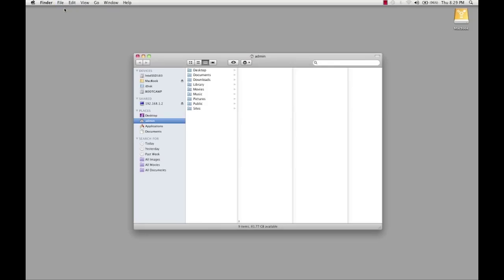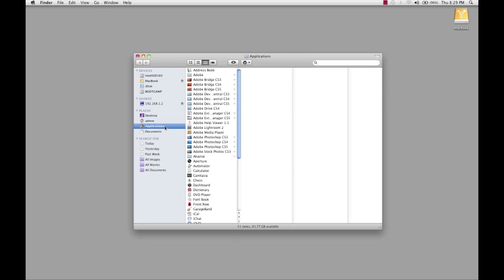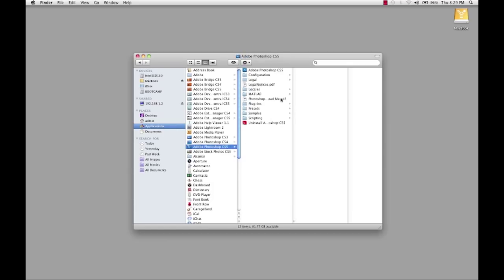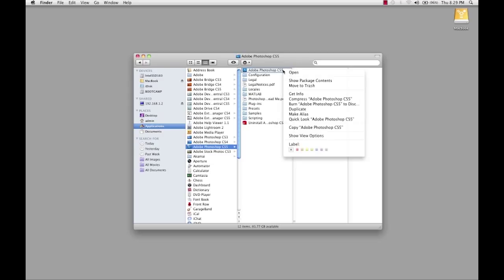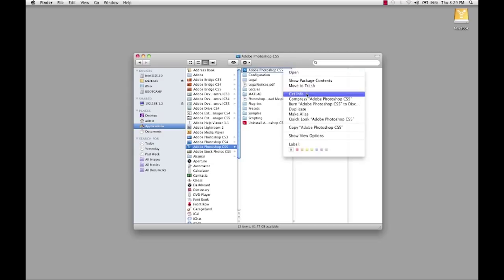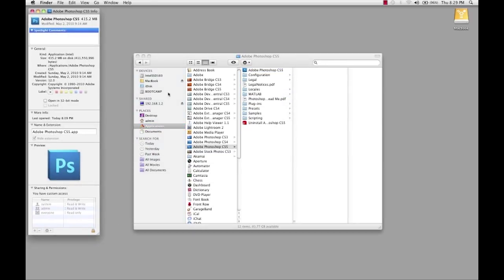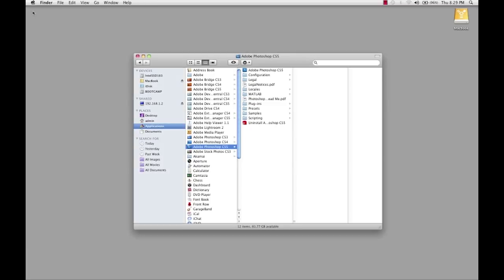How to set Photoshop CS5 to run in 32bit mode on Mac OS X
Realgrain will not run in 64bit mode on a Mac so this short video shows how to set Photoshop CS5 to run in 32bit mode on a Mac